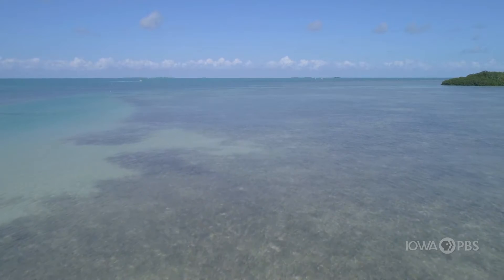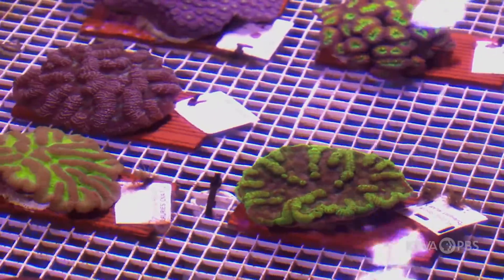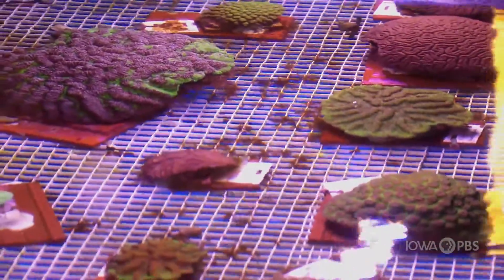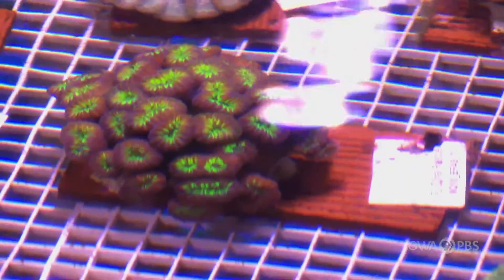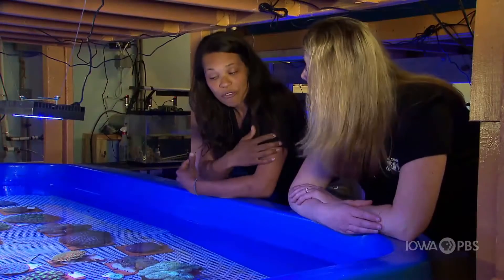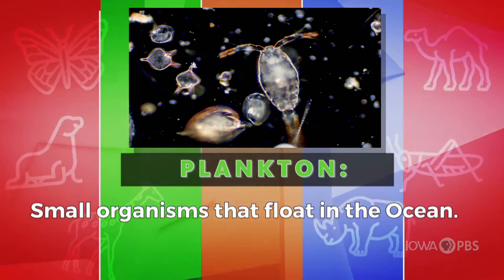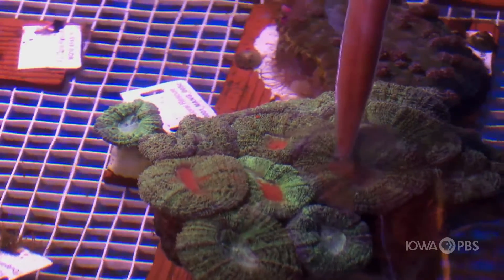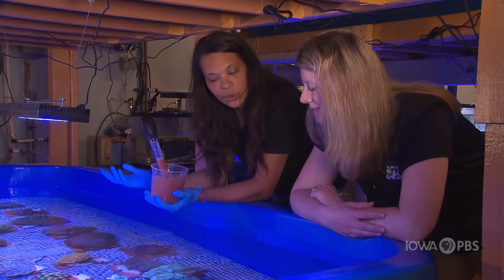Go Wild: Saving Coral Reefs in Iowa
Did you know that coral reefs are found in oceans all across the world? Thousands of animals make the reef their home and healthy reefs are really important for the health of animals all across the ocean and for people that live all over the world. Learn about how Iowa is helping to save coral reefs at the Blank Park Zoo.

This segment is from Iowa PBS’s Go Wild program. Explore different types of animals and why they have the characteristics that they have. Learn about how animals participate in their own health care. These fun, inspiring science topics will encourage young explorers to investigate the world and discover the many wonderful ways we can interact with animals and their habitats. The demonstrations are made possible through a partnership with the Blank Park Zoo in Des Moines, Iowa.